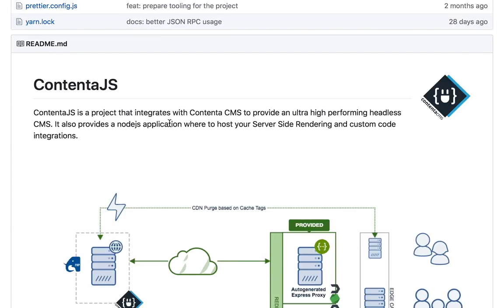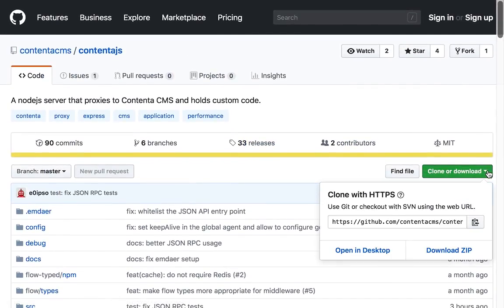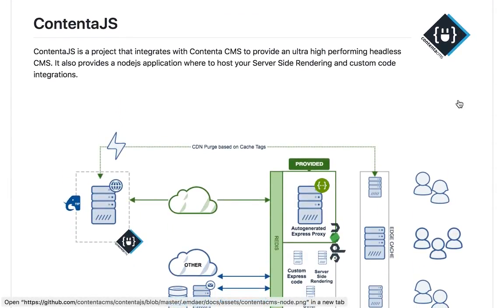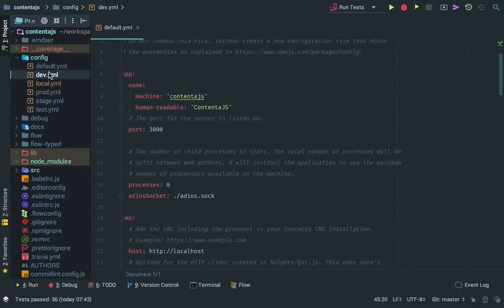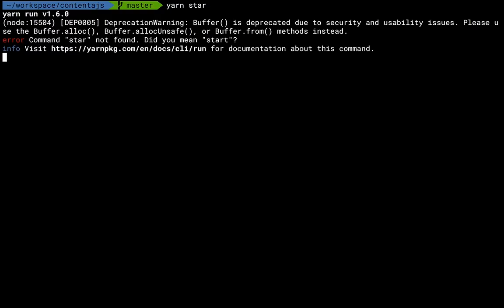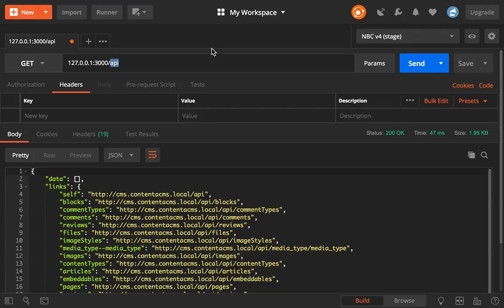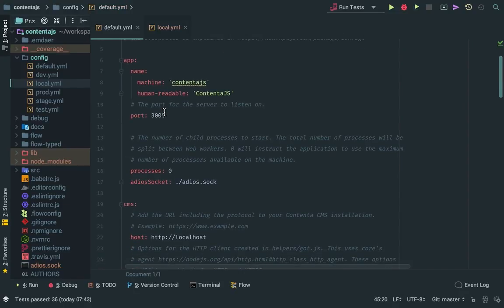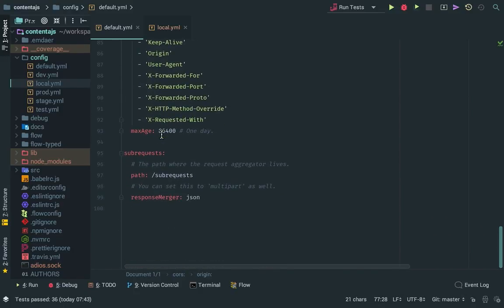Contenta JS: Getting started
Quickly configure your node.js application and start making requests.